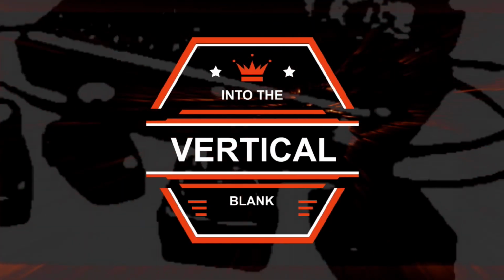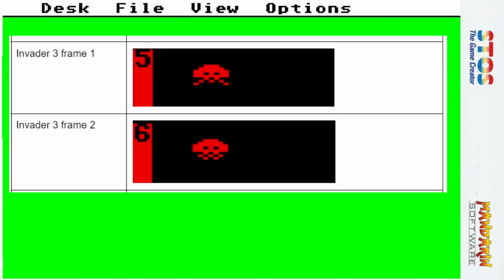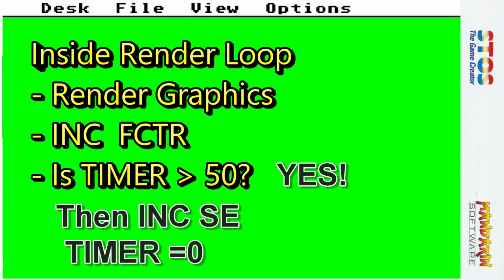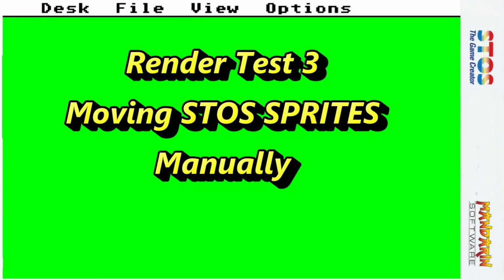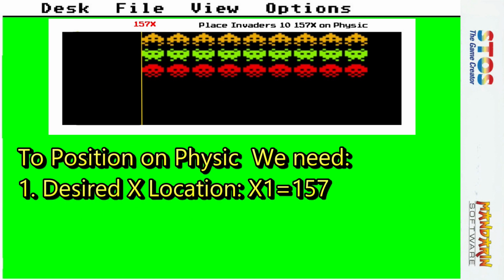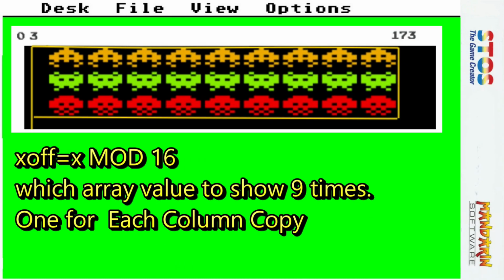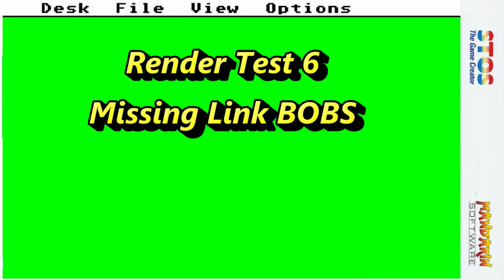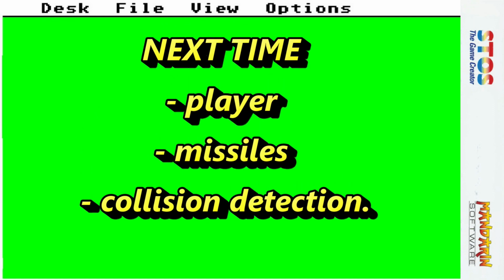Atari ST STOS Basic #3: Speeding up Sprite Rendering: Make a thing!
In this, the third in our New Make A Thing! Series on Atari ST STOS, we are going to experiment with 6 different methods to display and move  a 27 sprite  invader formation on the ST screen.

We will start with Basic ST sprites, move through various pre-shifting strategies and finally use the Missing Link Extension. We will also create a basic Frame Rate Counter to help compare the methods.

Contents

Beginning
Frame Rate Counter 7:01
9 STOS Sprites 9:30
9 Sprites + VBL 11:22
9 Sprites  Manual Update 13:00
Offset  Scroll 15:13
Our Own Pre-shift 20:26
Missing Link Bobs 25:24
Closing 29:35

All music, video production. writing and game play by JeffFulton and or SteveFulton unless otherwise noted. (c)8bitrocket Studios